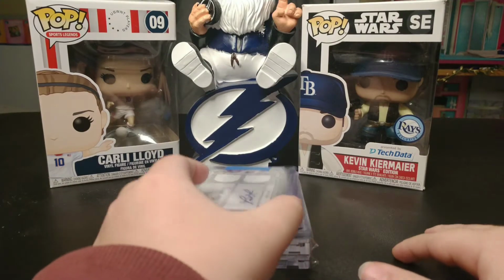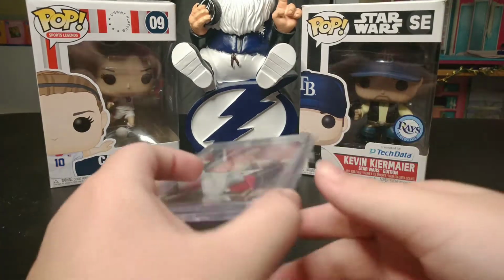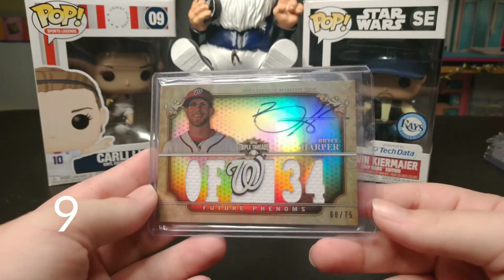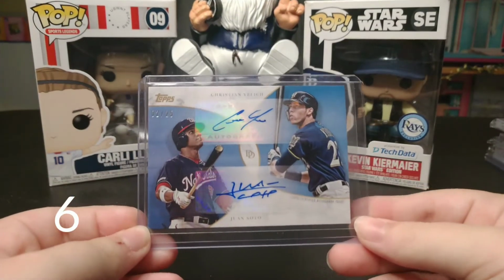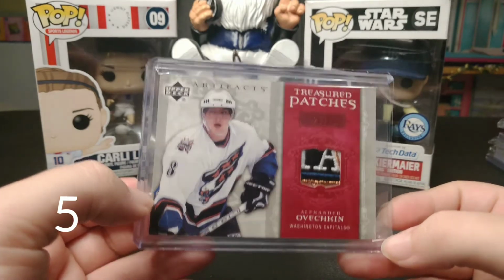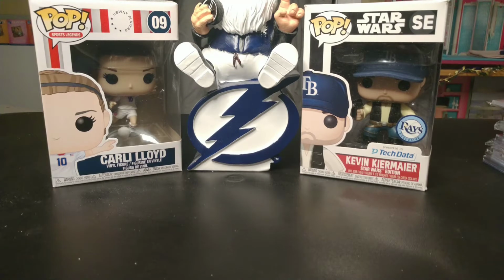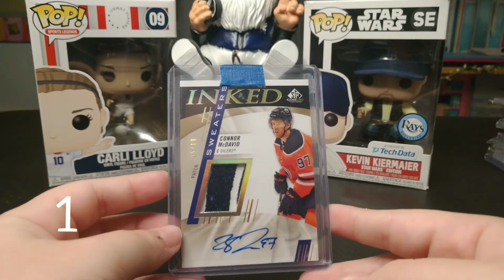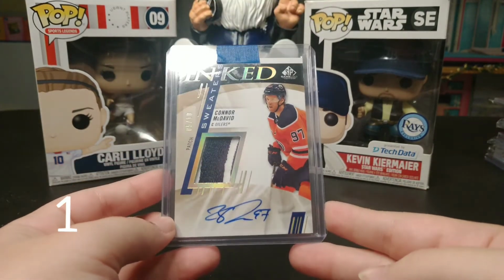Top 10 Sports Card Pickups of 2021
Let me down below, your favorite pick-up from this video and your personal favorite of 2021. Here's to an even better 2022